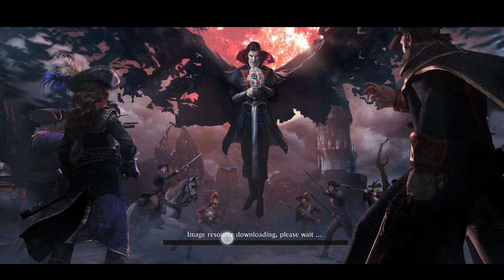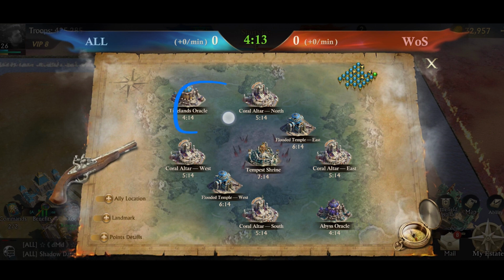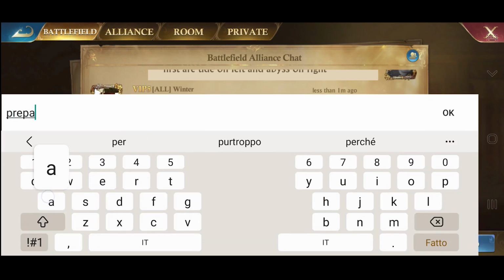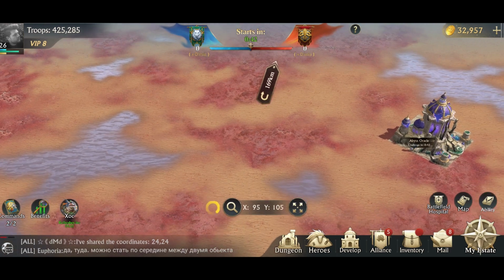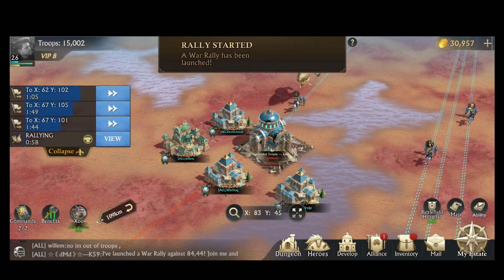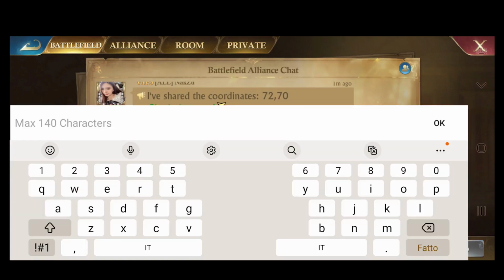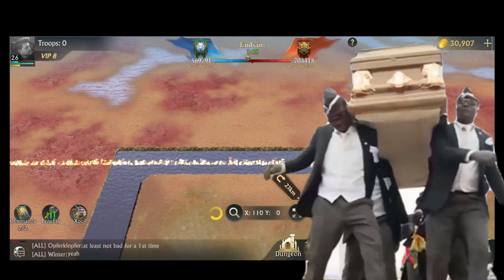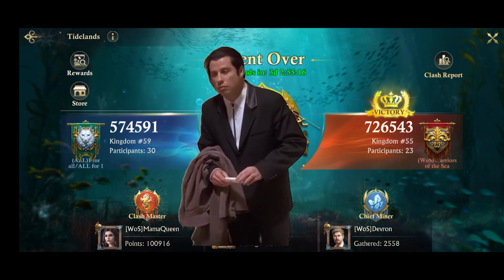BLOODBATH Tideland . Misty continent BROKEN MATCHMAKING!!!!! EPIC BATTLE.......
I wanted to share with you our 1st tideland , it was a bloodbath , bad matchmaking from developers. You gone see what to do if you encounter a strong clan, some tips and  EPIC BATTLE to see.